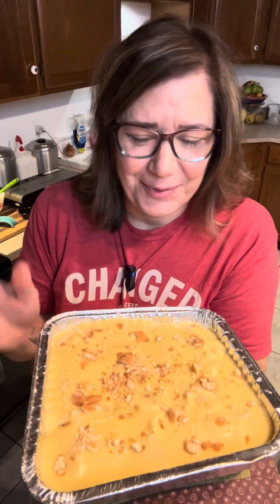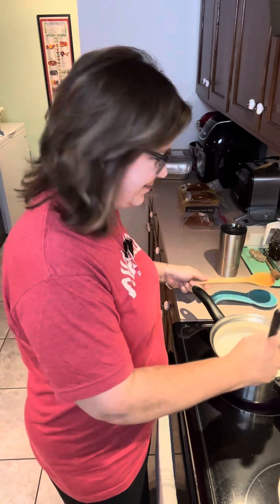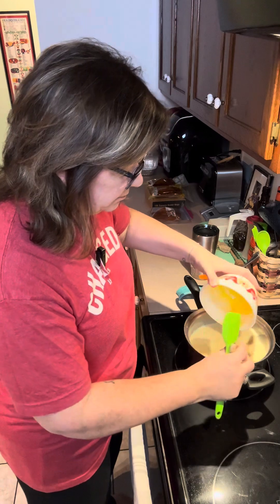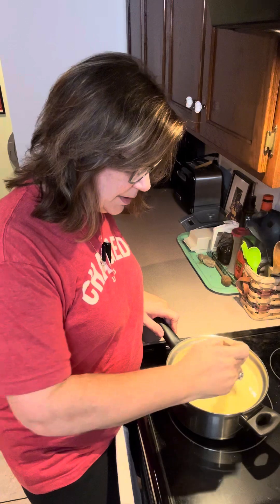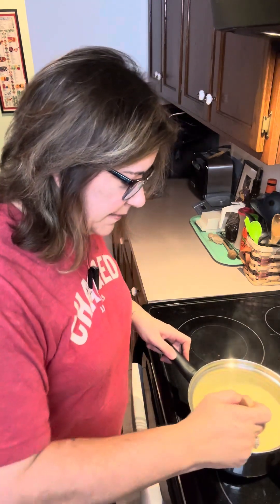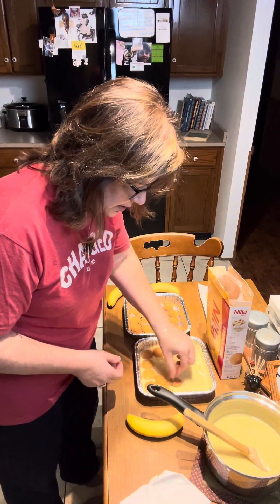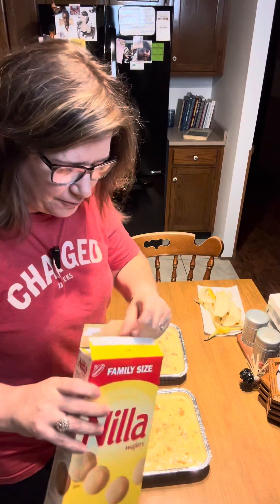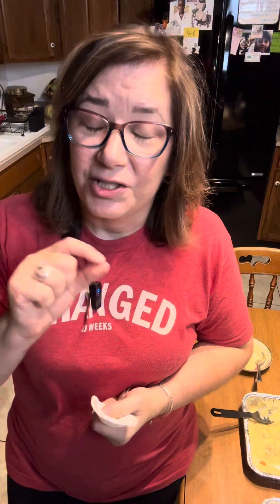Classic Banana Pudding - from scratch - oh my goodness. You can’t eat just one bite!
This Classic 🍌 Banana 🍌Pudding will make you feel like you’re being wrapped in a warm hug. It was one of my mother-in-law’s signature desserts and I hope I make her proud! Dale ate three servings and called it a “ratatouille moment” which is a high praise! Give it a try and let me know what you think!

Nabisco Cookies
Nilla Wafers

Mailing address:
In The Kitchen With Tabbi
Salem, IN 47167